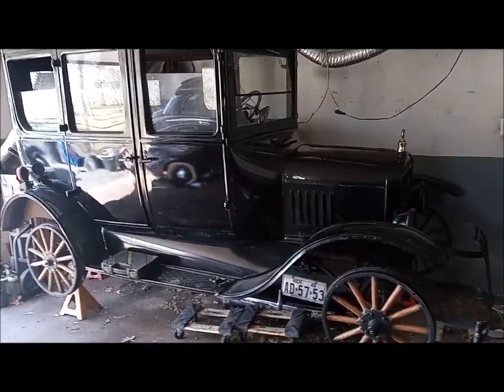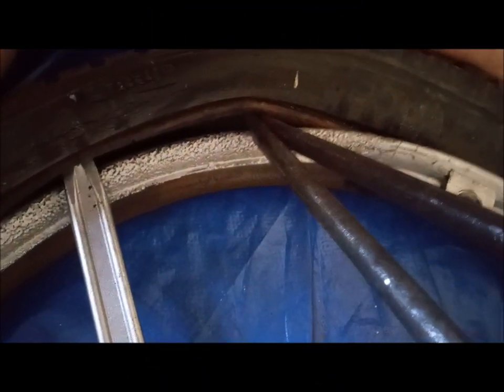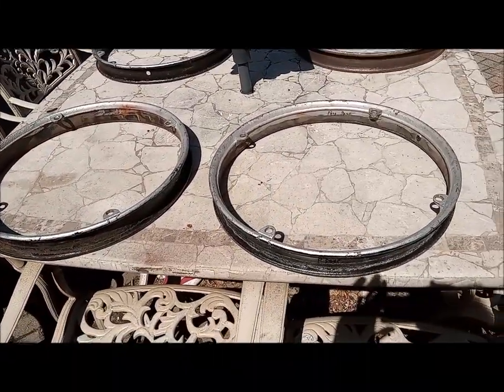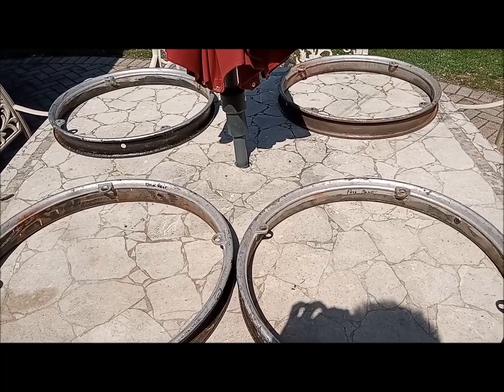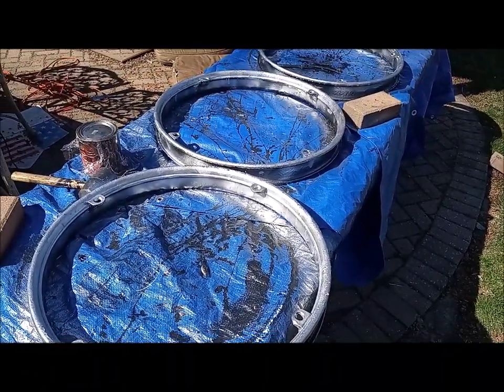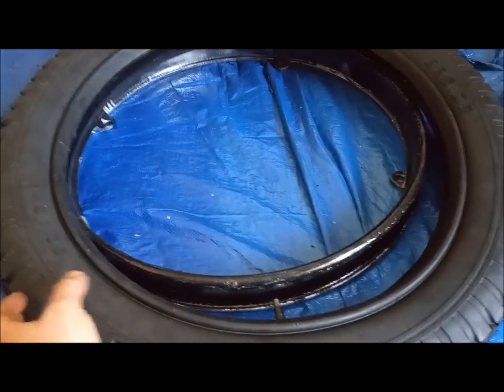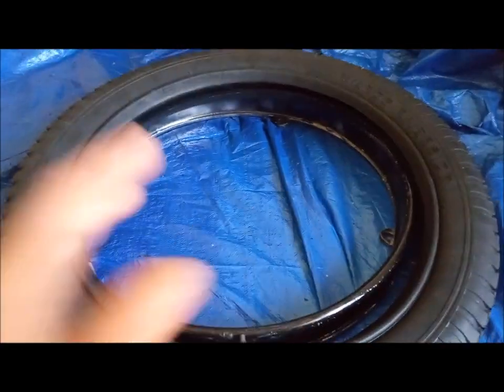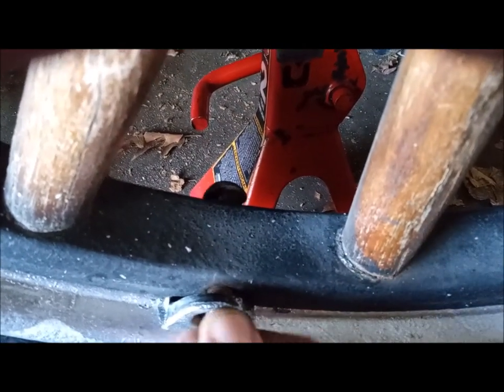Clincher Tire Replacement on 1923 Model T Ford (30x3-1/2 (23" Rim) Wards Riverside Clincher)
This is a step-by-step video on how I removed and replaced the clincher tires on my 1923 Model T Ford.  This car uses 30x3-1/2 (23" Rim) Wards Riverside Clincher Blackwall tires.